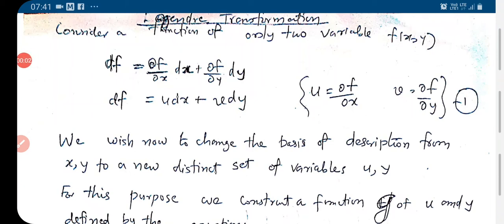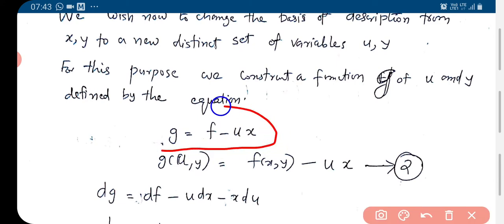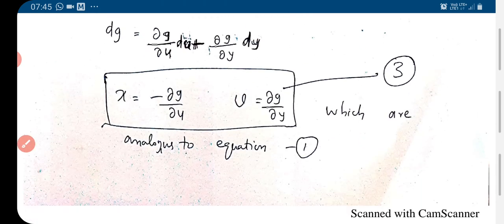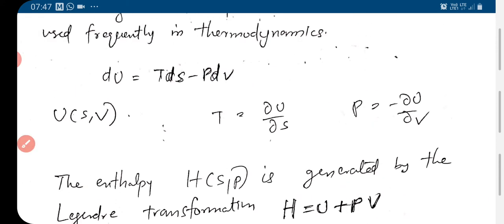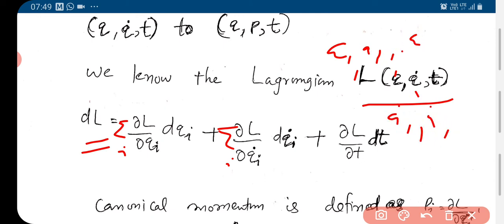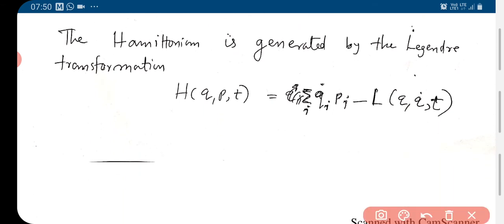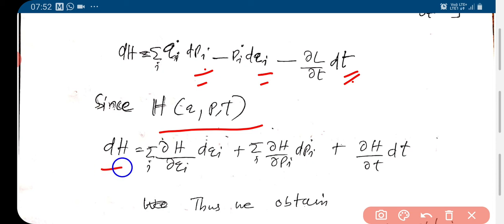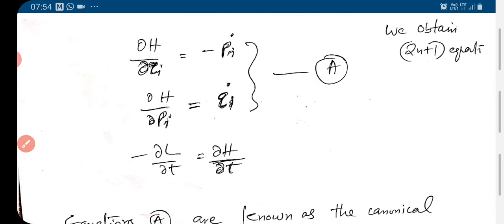Legendre Transformation Hamiltons equation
Legendre Transformation  Hamiltons equation Canonical equation